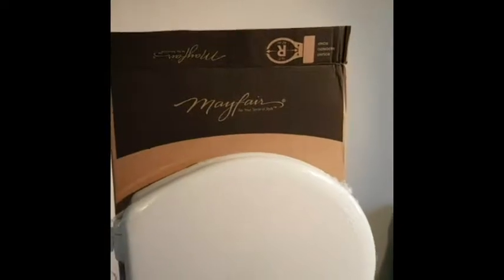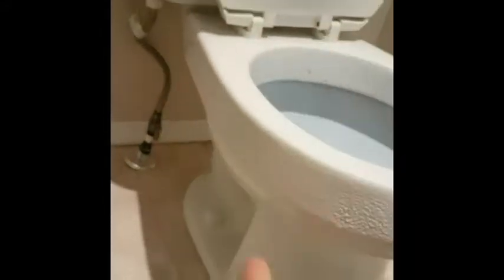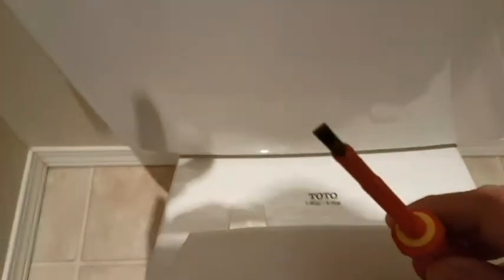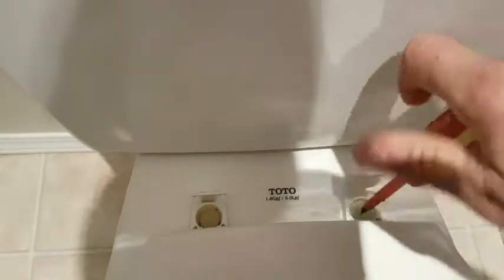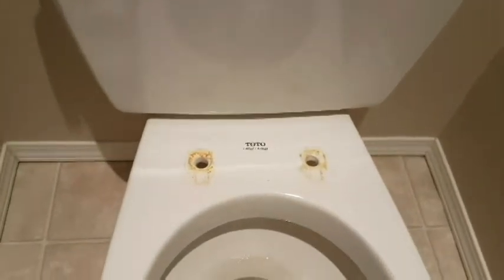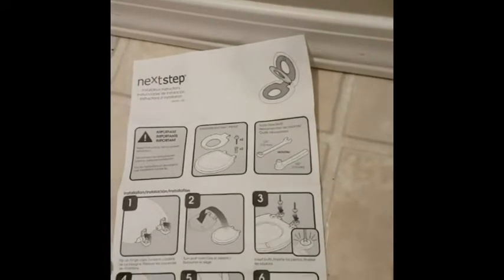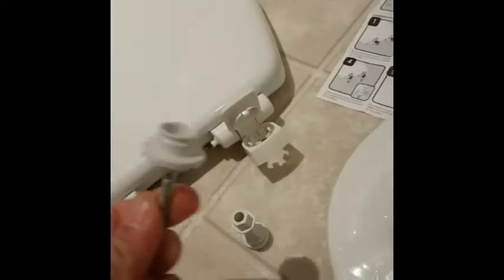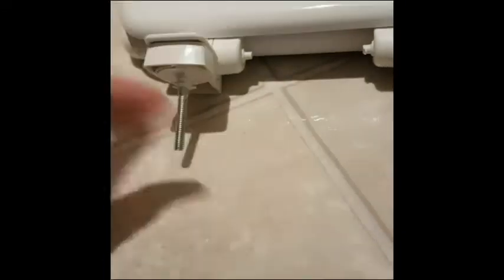Toilet seat install, Soft close for kids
Hello,  This video is to give a short demonstration on how to install a toilet seat.   We bought three of them for our new house. The seat have built in kids seat for the little ones.   A friend of ours put us on these and we love them.   We also had one of our little boys get his junk slapped in the seat,  so this helps prevent this from happening.  I hope you like the video,   And please comment if you have any questions.